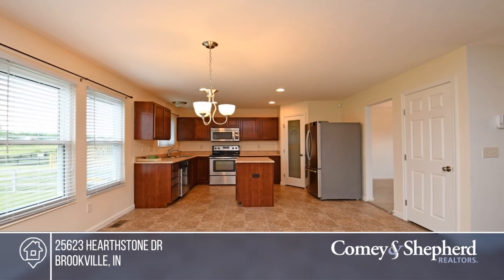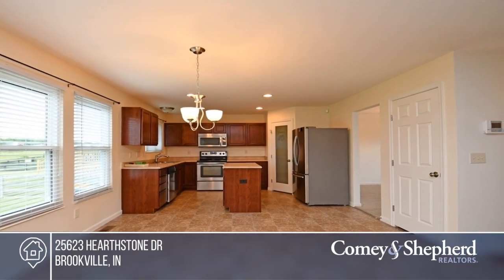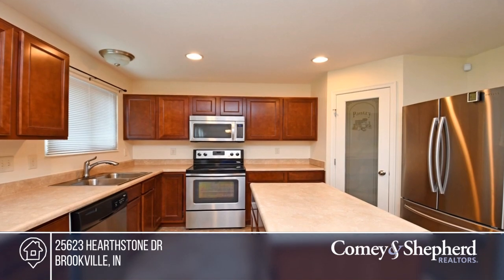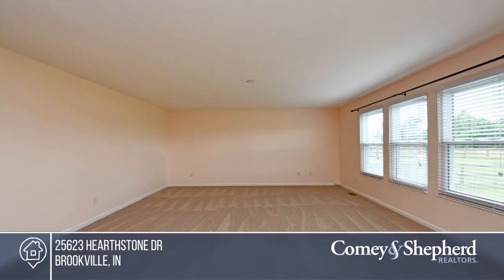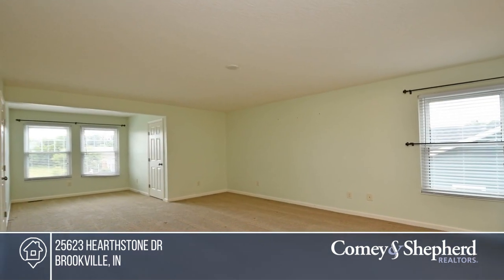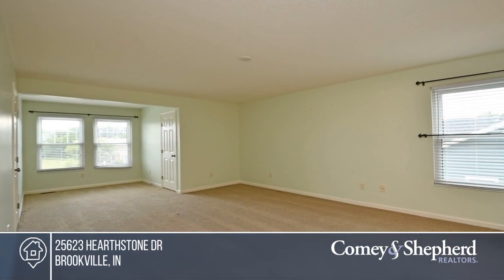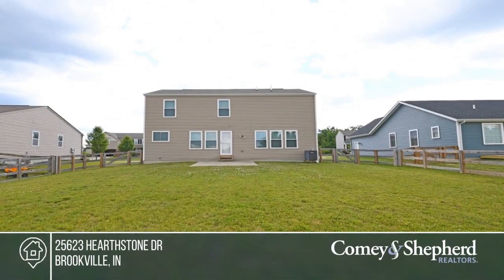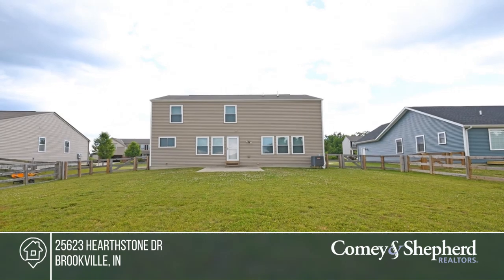25623 Hearthstone Dr Brookville, IN | MLS# 1664686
25623 Hearthstone Dr, Brookville, IN

Like New! Spacious 4 Bedroom, two-story w/fenced, level backyard. Open kitchen/family room area, perfect for entertaining. Upstairs offers a large master suite with 8x8 sitting room and 2 large walk-in closets. Also, a convenient 2nd floor laundry room! Super clean and ready to move in!